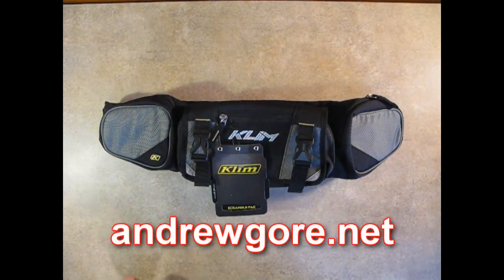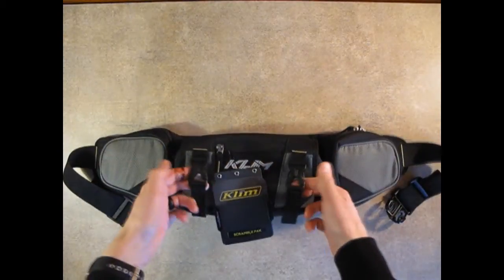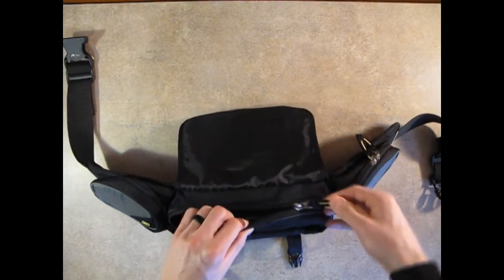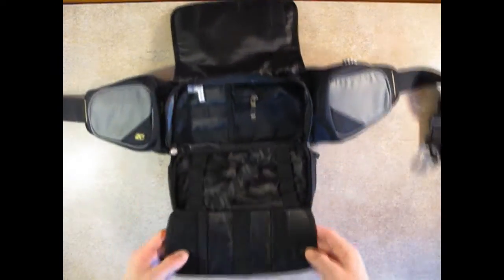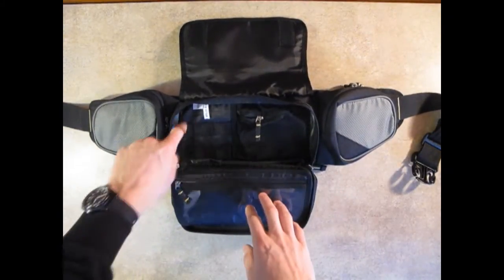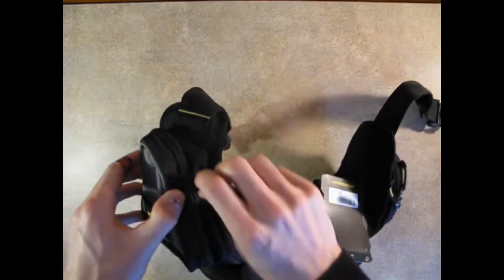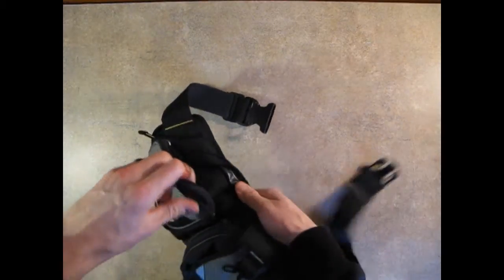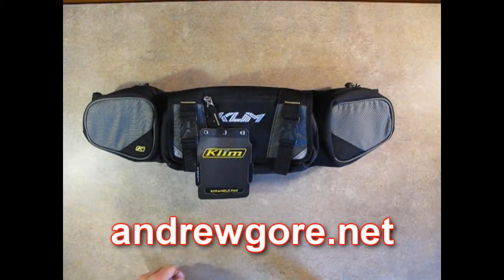Klim Scramble Pak Review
Video Overview of Klim Scramble Pak
Great pack with a solid amount of storage options.  For full writeup and review check out: